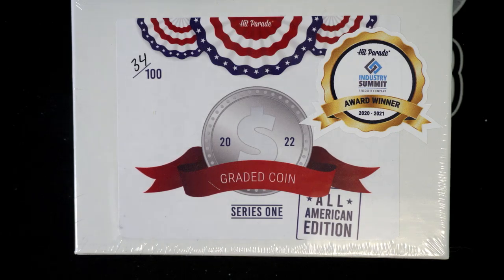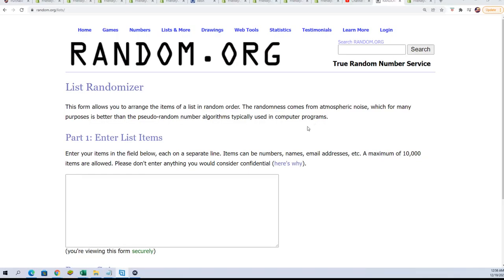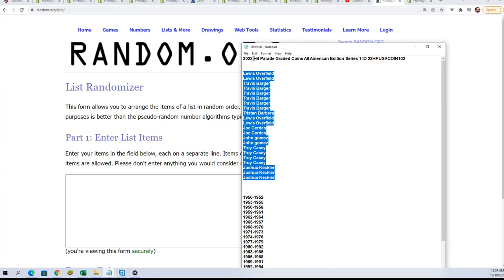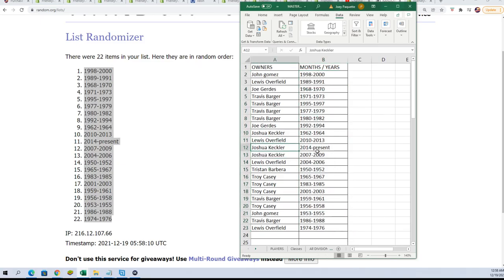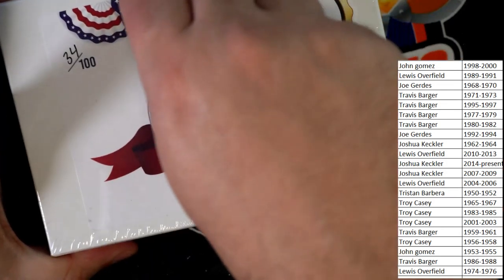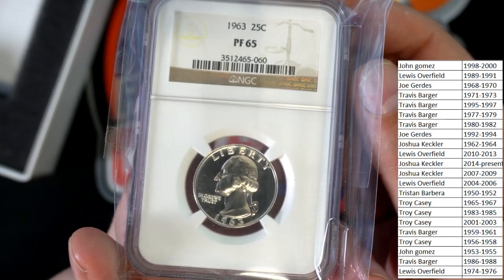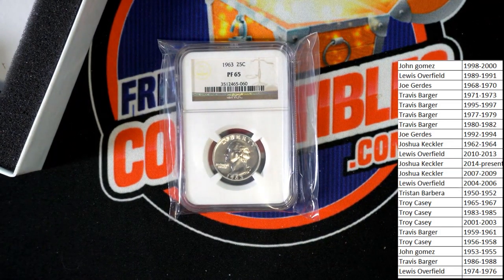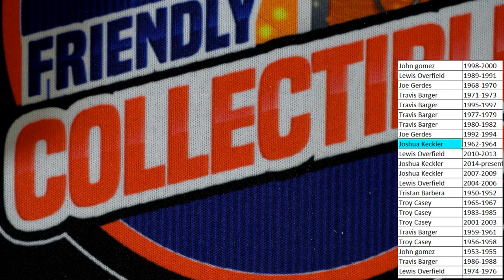2022 Hit Parade Graded Coins All American Edition Series 1 ID 22HPUSACOIN102